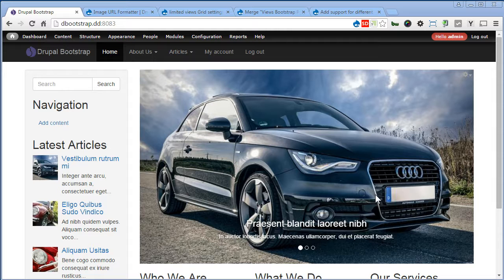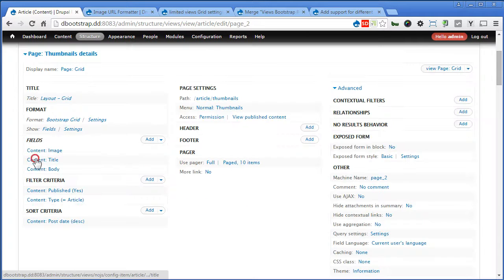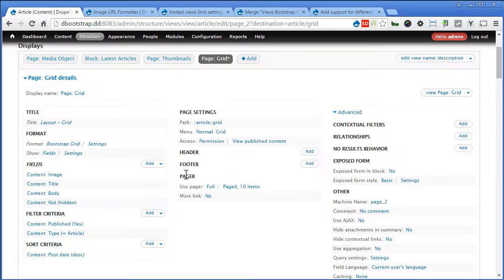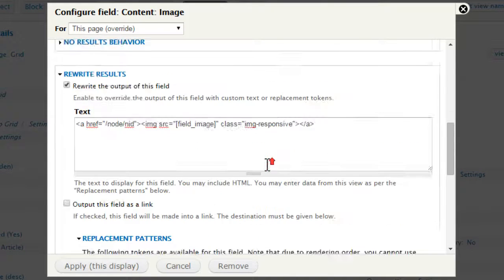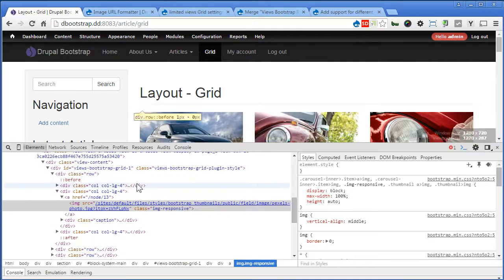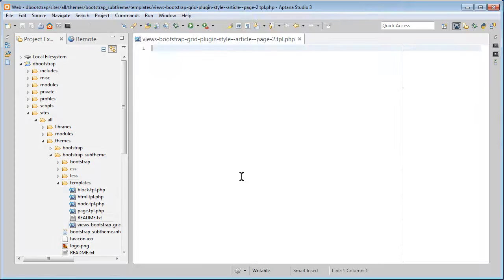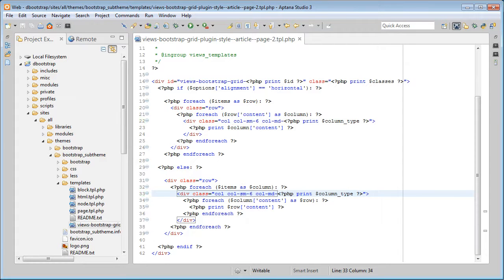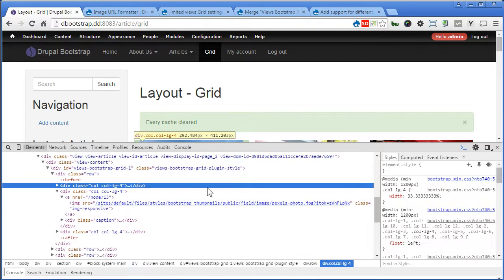Drupal Bootstrap - 19 - Creating Article Views - Grid Layout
Please make sure you have installed the "Image URL Formatter" module which we have gone through in the earlier video.